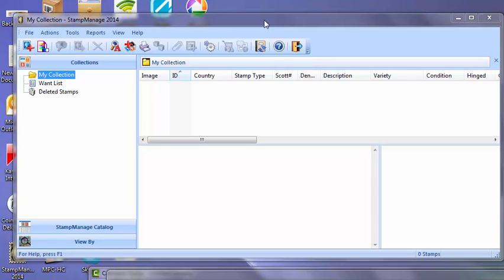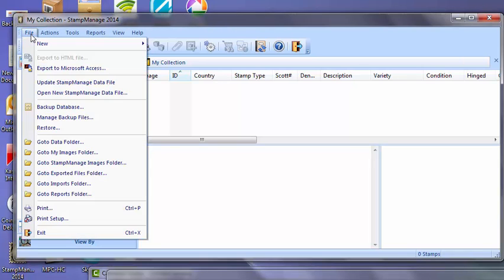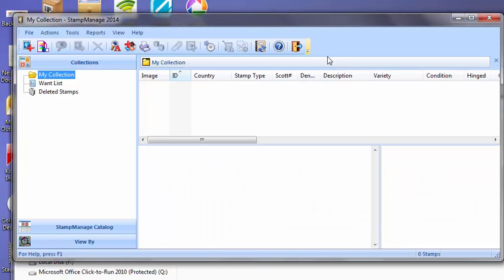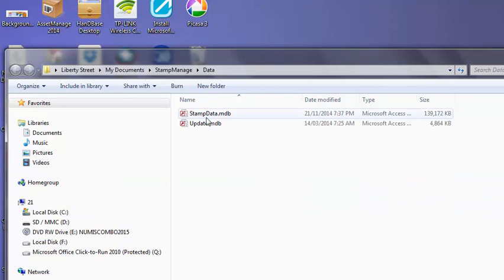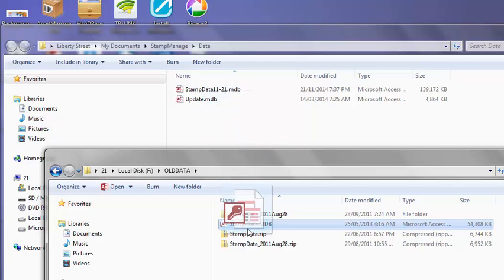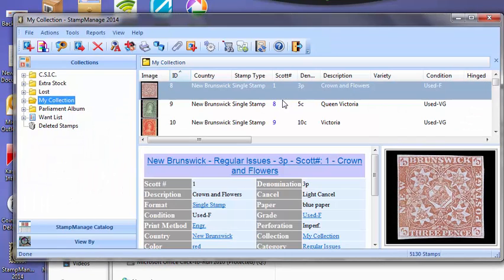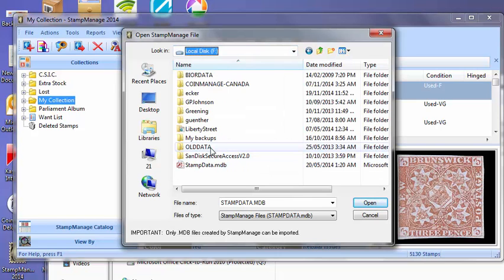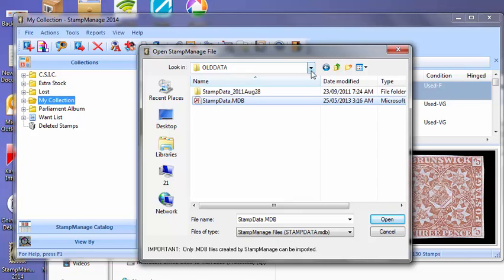StampManage - How to Move your Old Data file to a new machine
How to move a data file from an old copy of StampManage to an installation on a new machine.